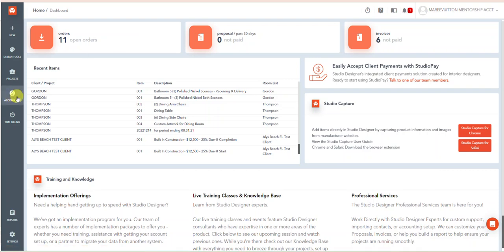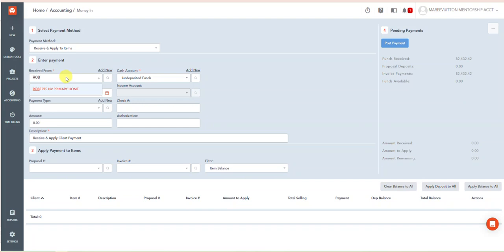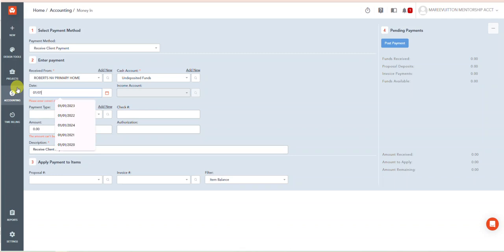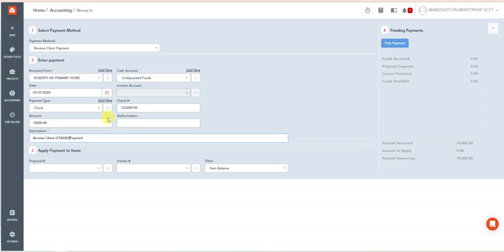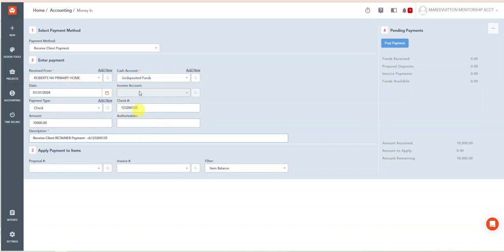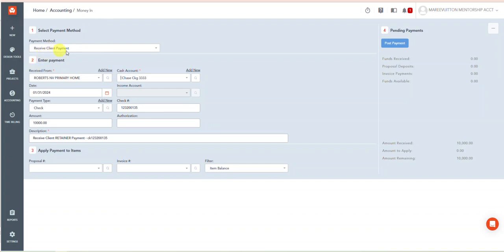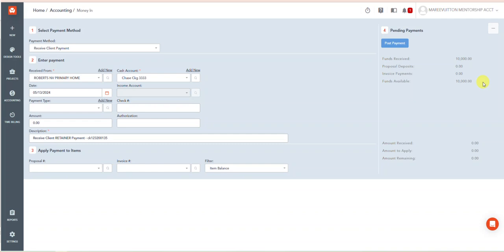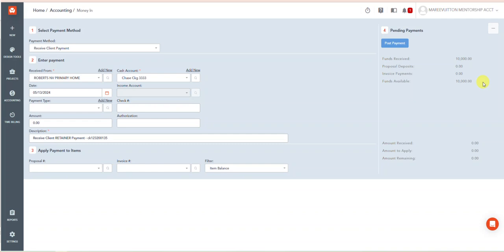How to Post Client Retainer in Studio Designer Video Tutorial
Learn how to post a client retainer payment in Studio Designer with this easy-to-follow tutorial. Streamline your financial & business management processes and take your design firm to the next level with our tips, tricks and on-screen tutorials.

Watch now and take your design projects to the next level!